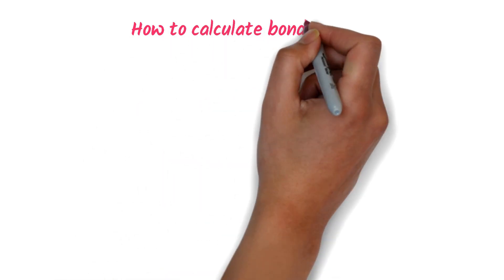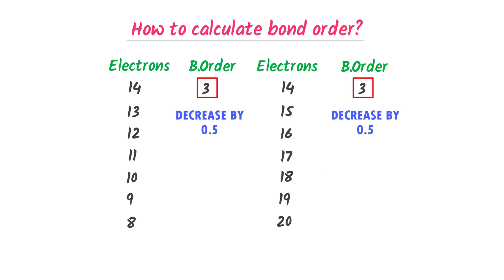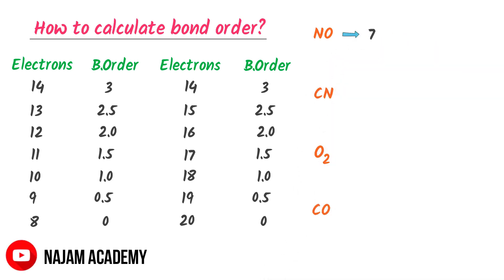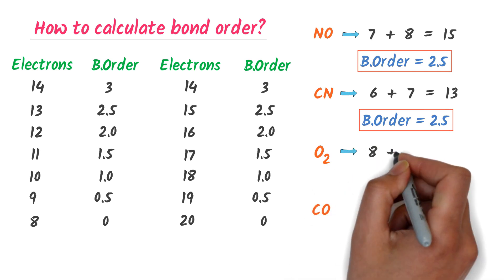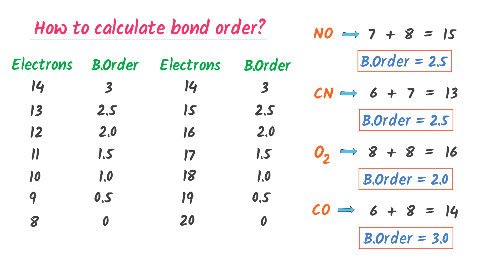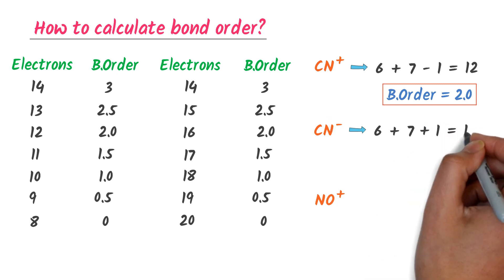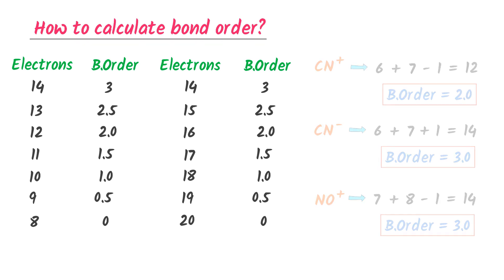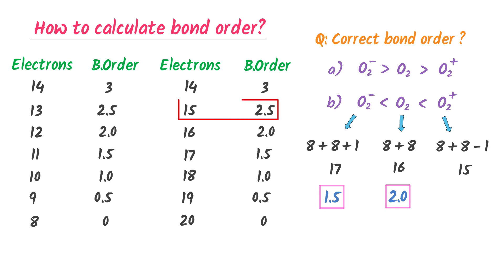How to Calculate Bond Order? Easy Trick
This lecture is about how to calculate bond order in chemistry. I will teach you the super easy trick of calculating bond order easily with many examples and exam questions. Also, you will learn finding bond order in exam by using this trick.